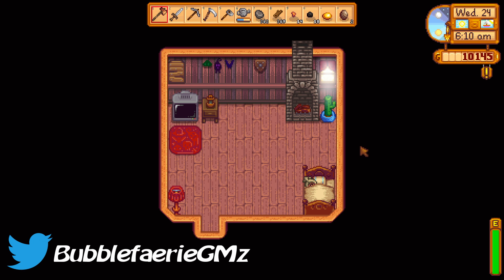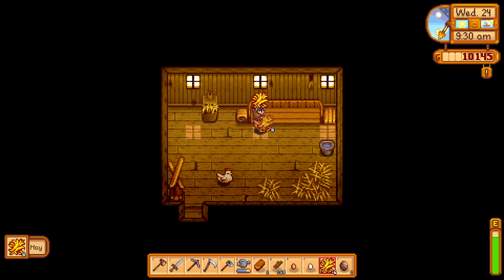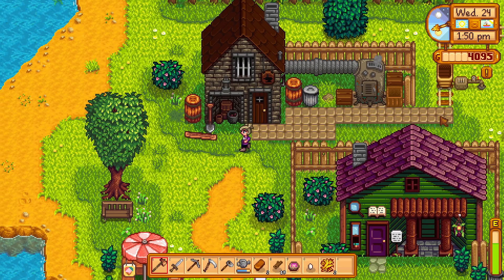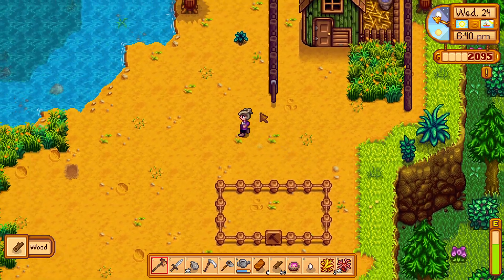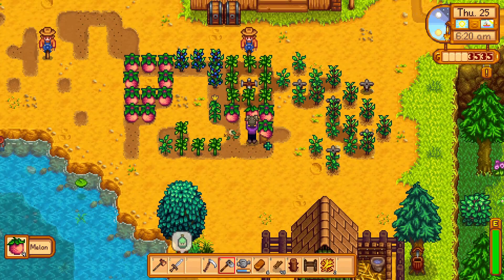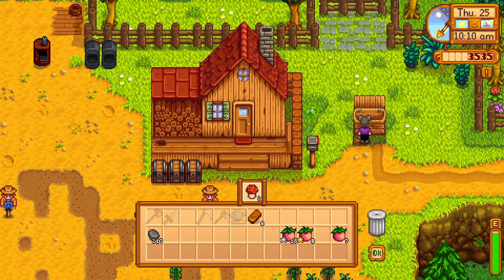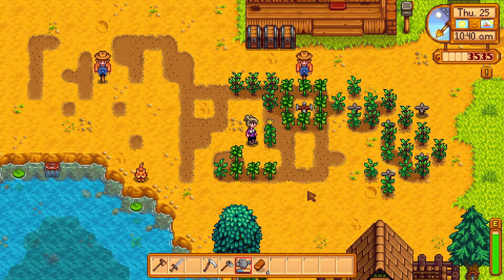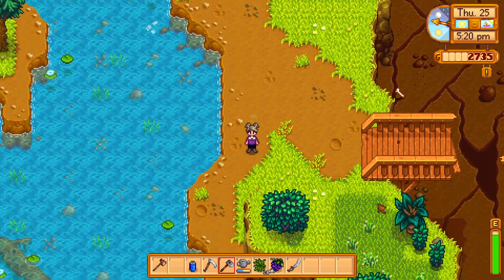Buying a Barn | Stardew Valley Part 29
We get our barn. Now we have to wait for it to be built.